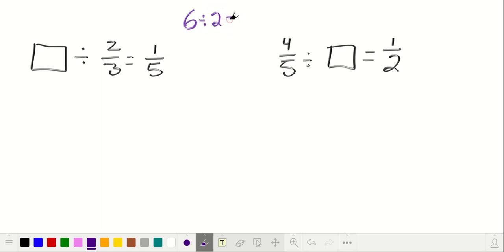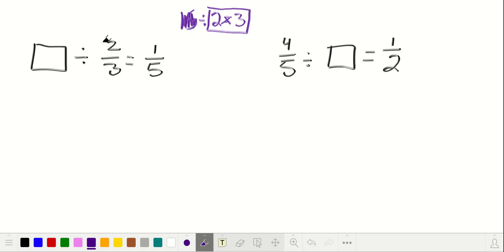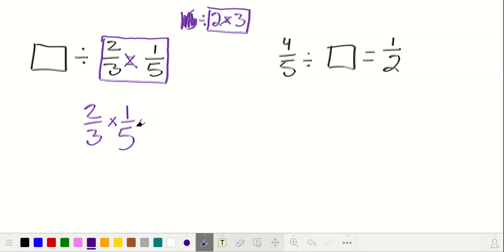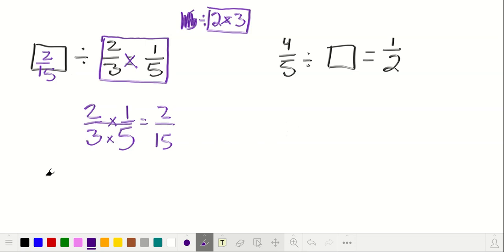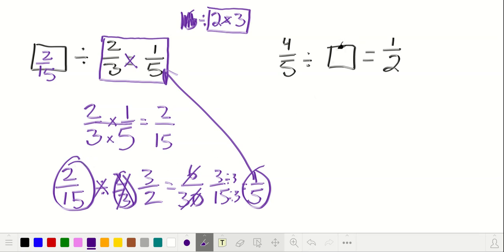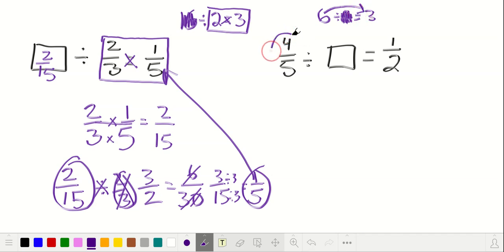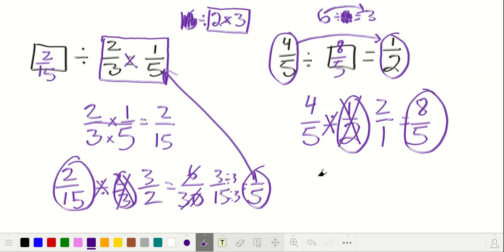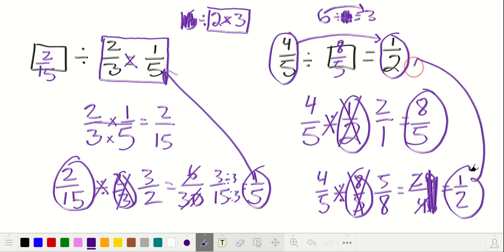Unit 4: Solving for Missing Fractions